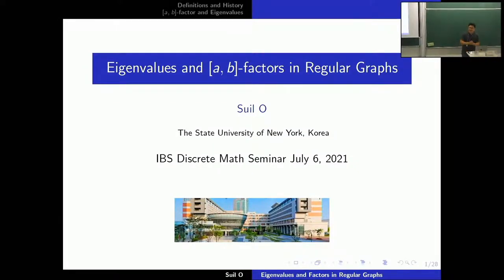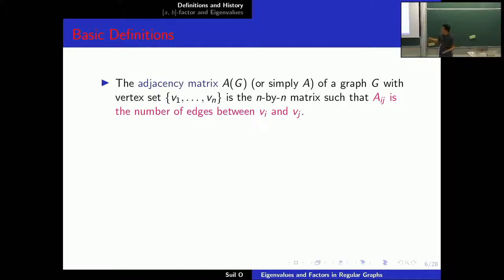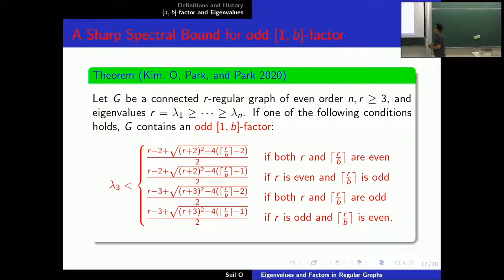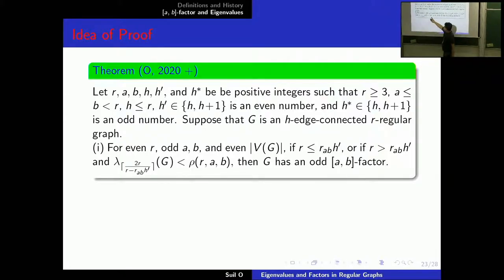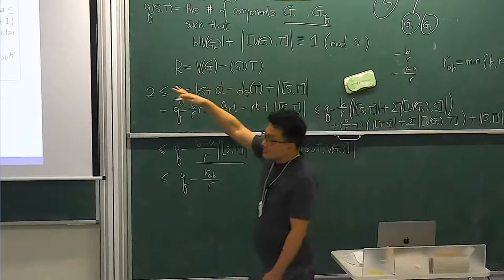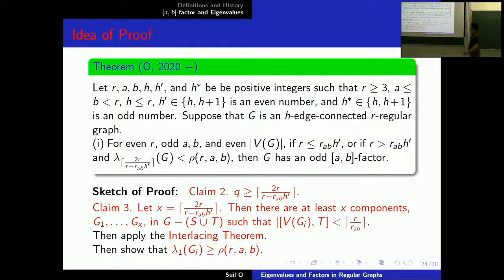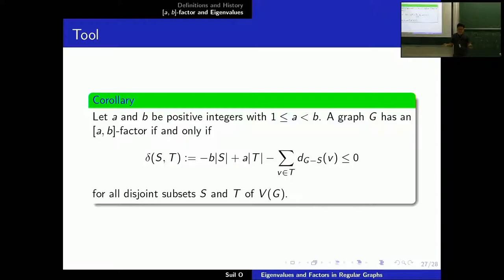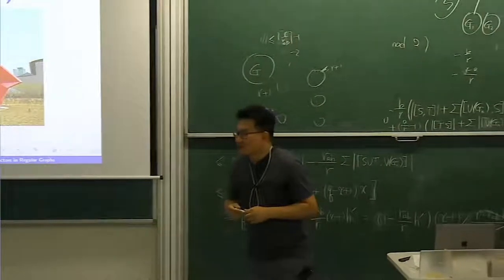2021.07.06, Suil O (오수일), Eigenvalues and [a, b]-factors in regular graphs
IBS Discrete Mathematics Group
Discrete Math Seminar

Suil O (오수일), Eigenvalues and [a, b]-factors in regular graphs
July 06 2021, Tuesday @ 4:30 PM ~ 5:30 PM

Speaker

Suil O (오수일)
Department of Applied Mathematics and Statistics, SUNY-Korea

For positive integers, $r \ge 3, h \ge 1,$ and $k \ge 1$, Bollobás, Saito, and Wormald proved some sufficient conditions for an $h$-edge-connected $r$-regular graph to have a k-factor in 1985. Lu gave an upper bound for the third-largest eigenvalue in a connected $r$-regular graph to have a $k$-factor in 2010. Gu found an upper bound for certain eigenvalues in an $h$-edge-connected $r$-regular graph to have a $k$-factor in 2014. For positive integers $a \le b$, an even (or odd) $[a, b]$-factor of a graph $G$ is a spanning subgraph $H$ such that for each vertex $v \in V (G)$, $d_H(v)$ is even (or odd) and $a \le d_H(v) \le b$. In this talk, we provide best upper bounds (in terms of $a, b$, and $r$) for certain eigenvalues (in terms of $a, b, r$, and $h$) in an $h$-edge-connected $r$-regular graph $G$ to guarantee the existence of an even $[a, b]$-factor or an odd $[a, b]$-factor. This result extends the one of Bollobás, Saito, and Wormald, the one of Lu, and the one of Gu.